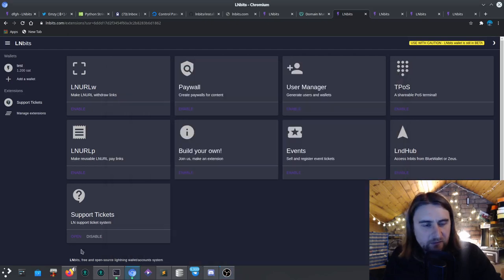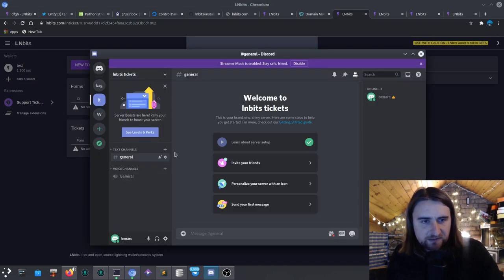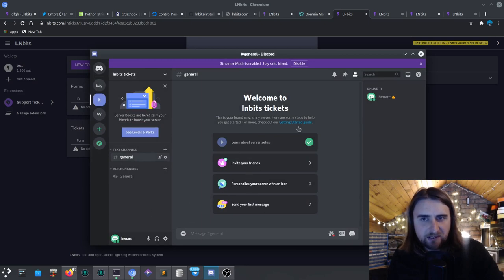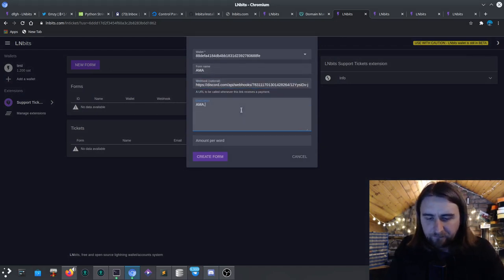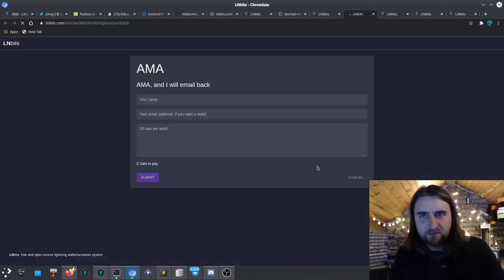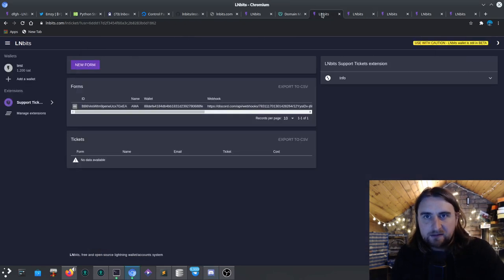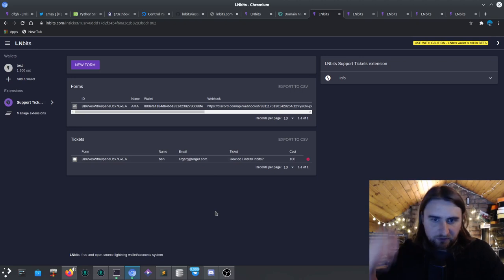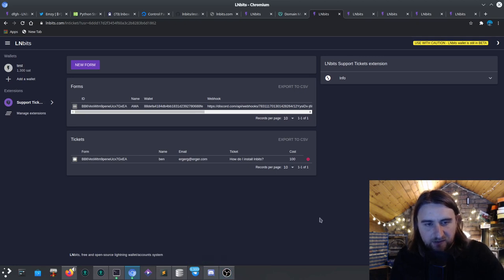LNbits, LNticket extension webhook tutorial